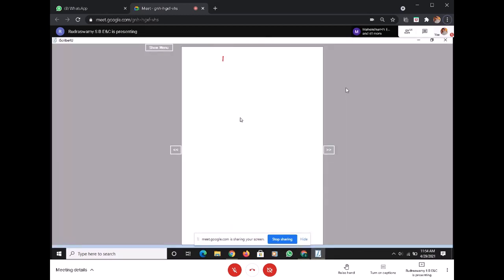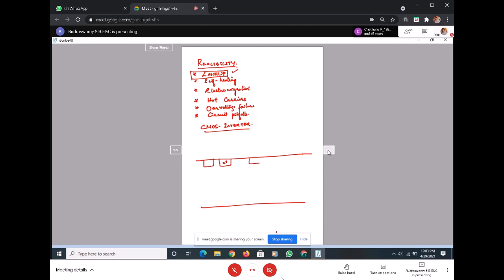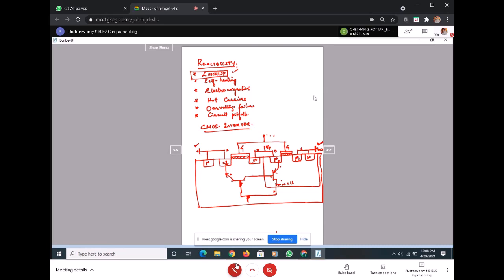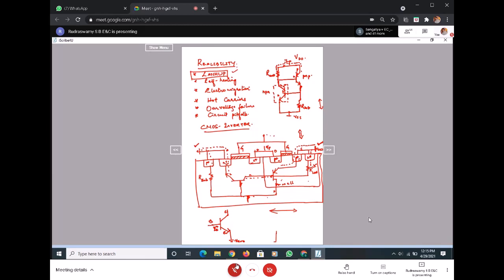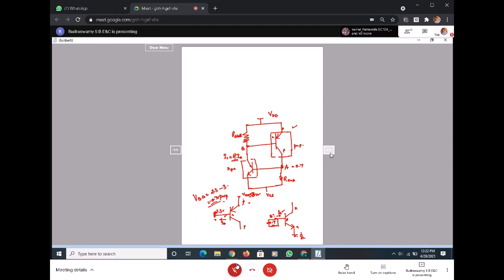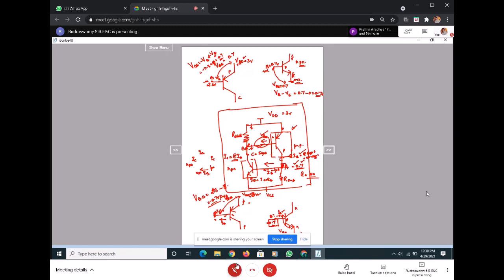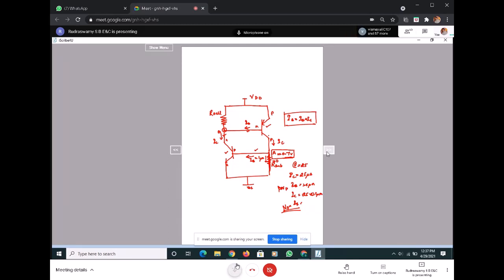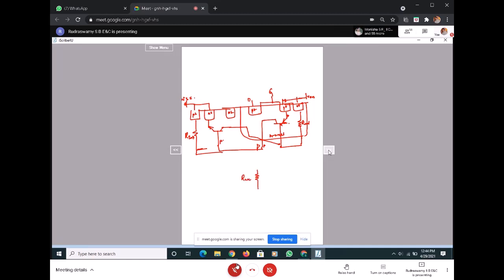EC630 04-29-2021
* Resistance and interference in Interconnects
* Reliability of the device (Intro. and):
            ~ LachUp